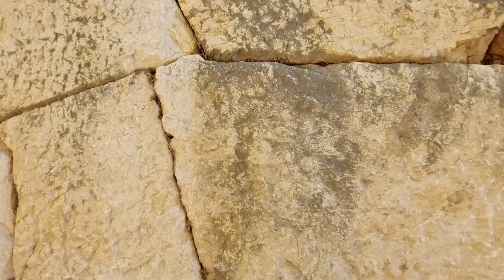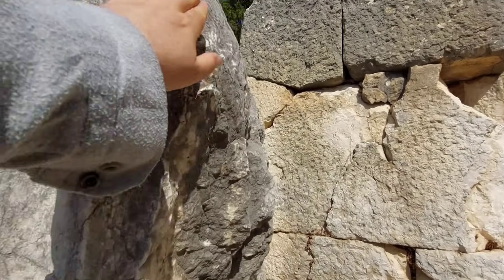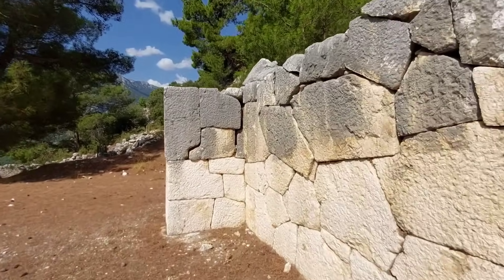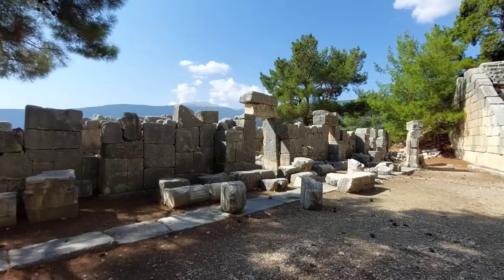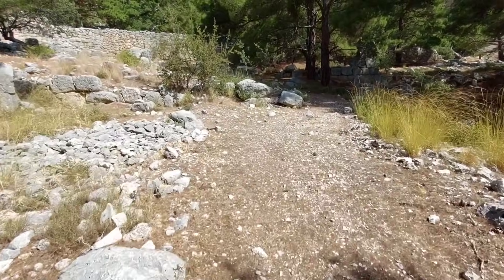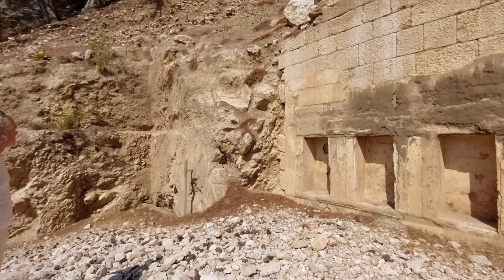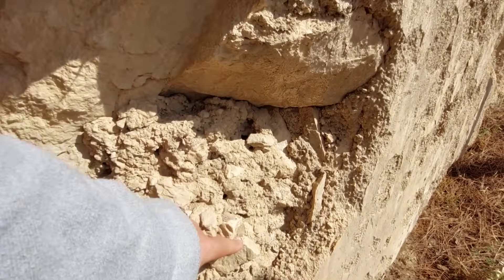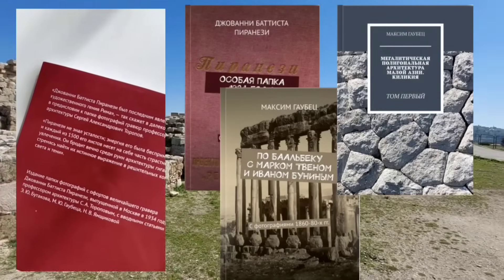И ТАКОЕ БЫВАЕТ‼️ ПОЛИГОНАЛЬНОСТЬ АНТИЧНОГО ТЕАТРА АРИКАНДЫ